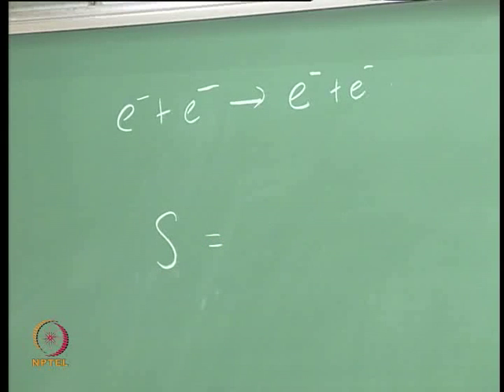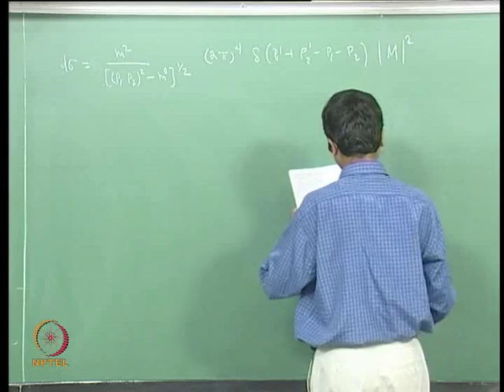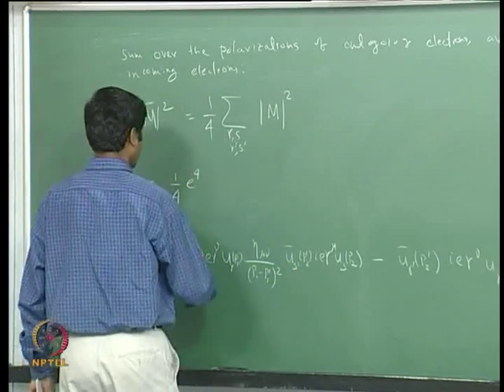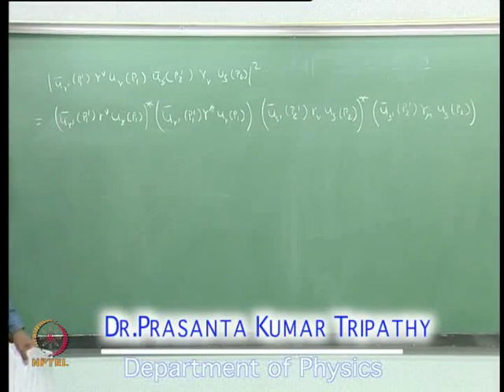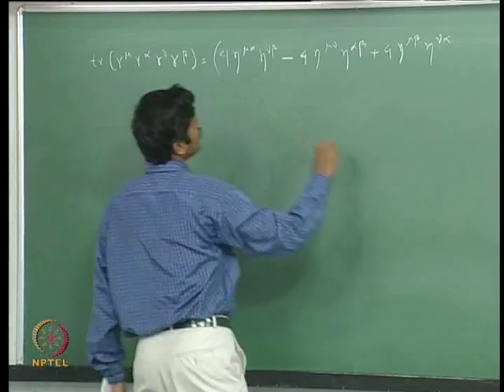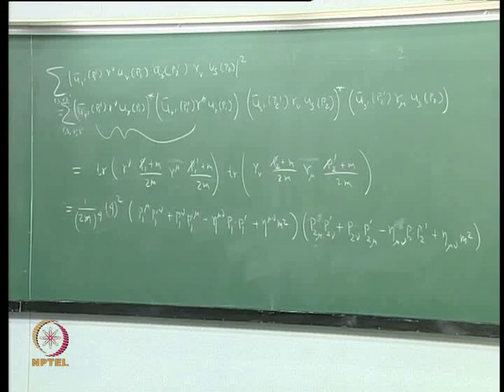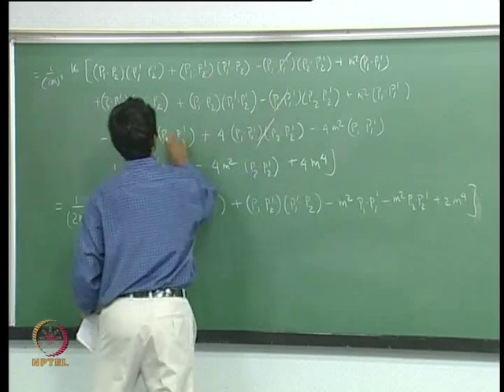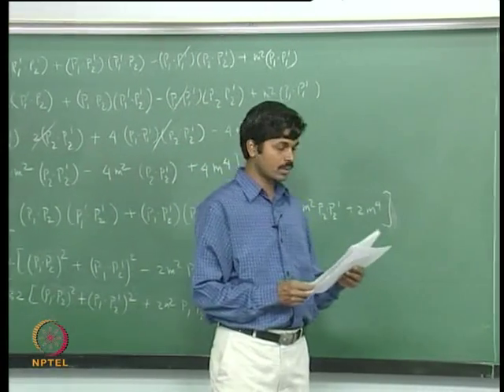Mod-04 Lec-30 Moller Scattering I